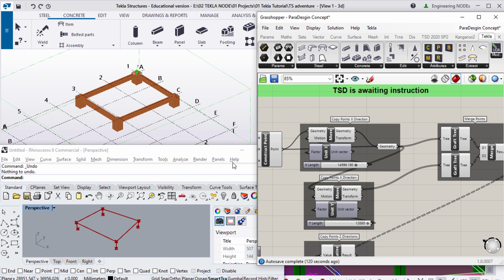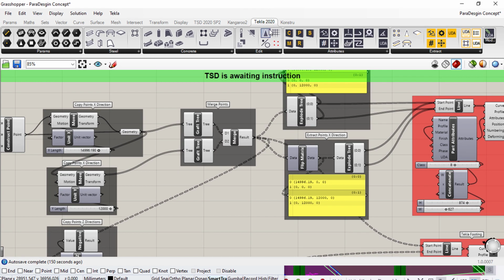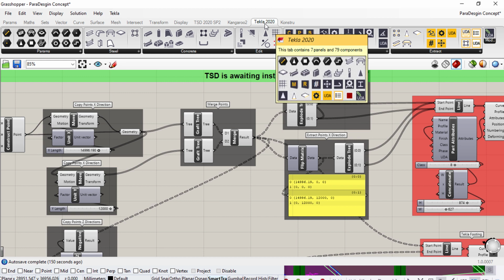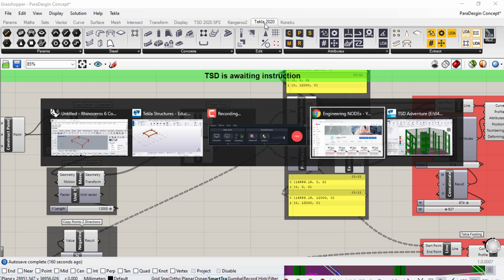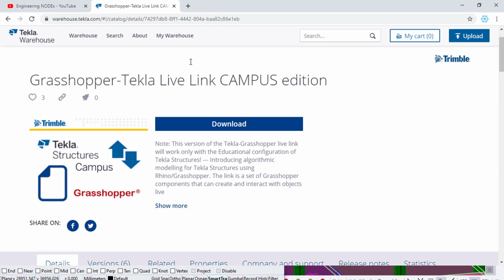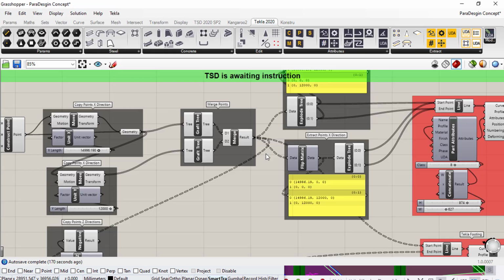[GH-001] Grasshopper Tutorials || Computational Design Quick Start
This video brings you an overview about Computational Design with Grasshopper. We will focus on the following:
- Key benefits of Computational Design.
- Tools for Computational Design .